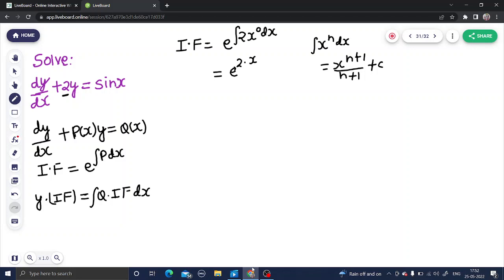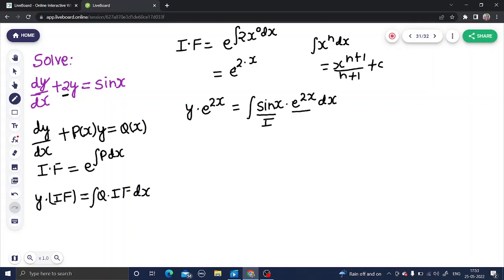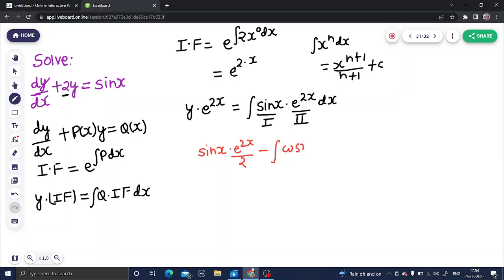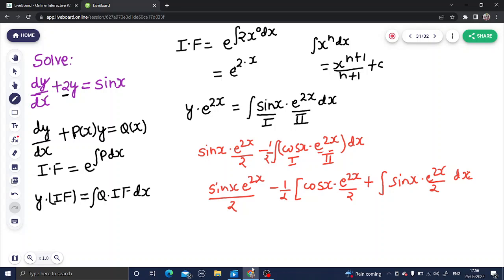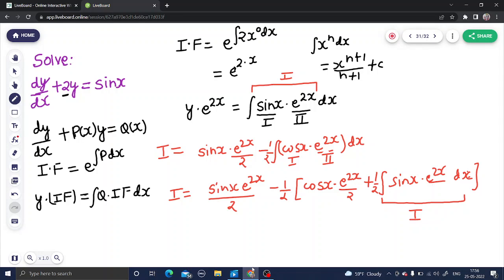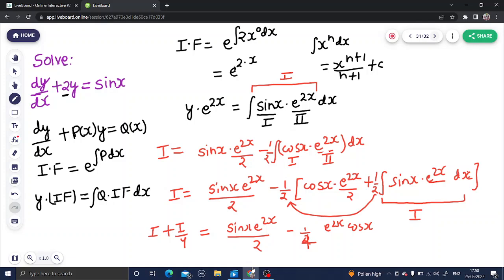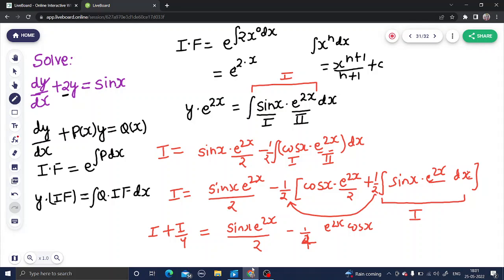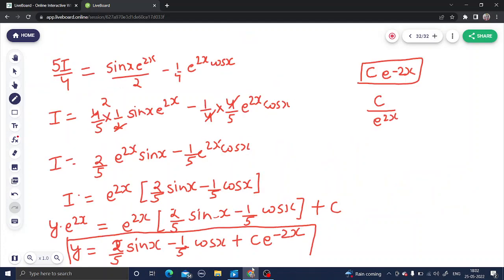Solve: dy/dx +2y = sinx | NCERT Ex- 9.6 Q1